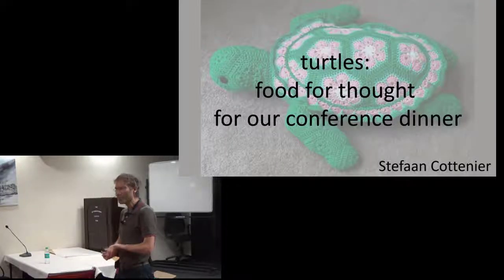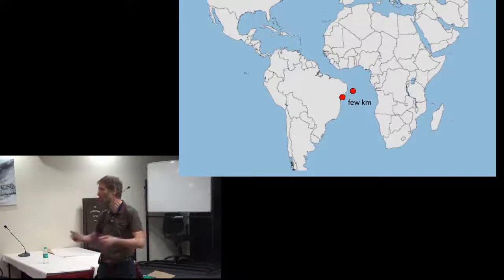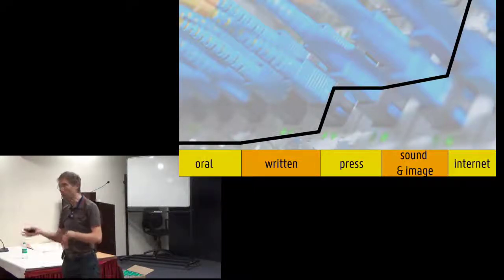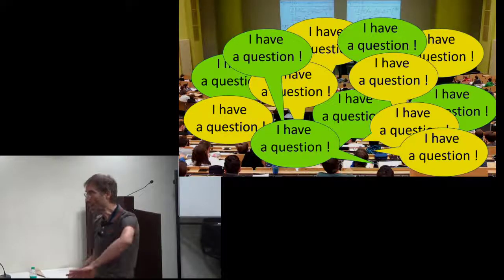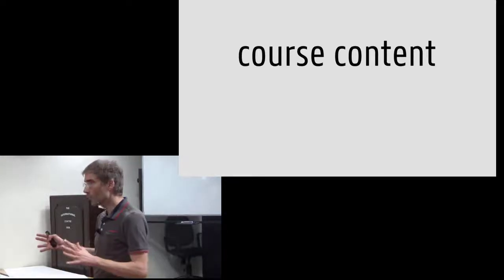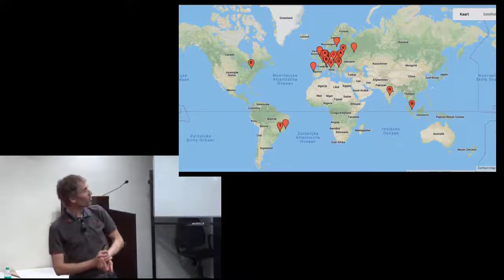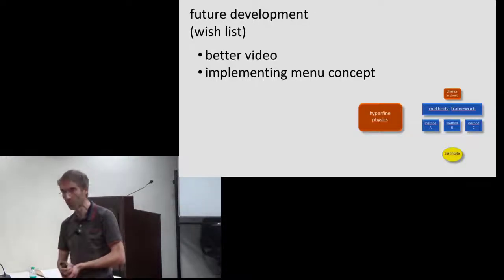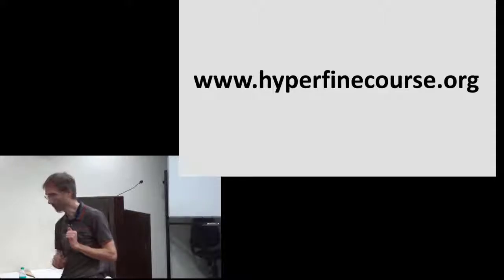27. Teaching Hyperfine Interactions Online ("turtles")